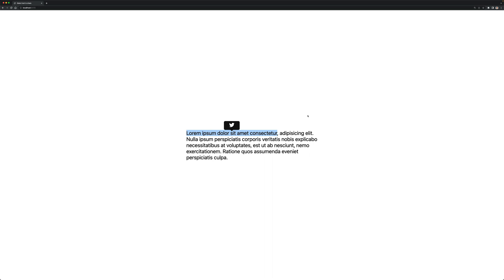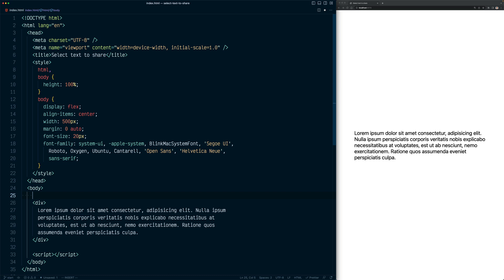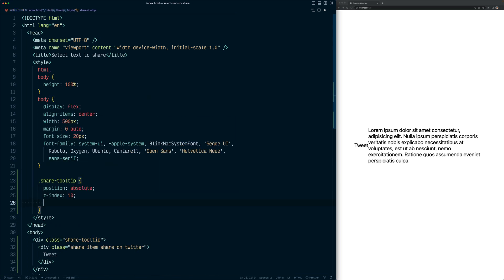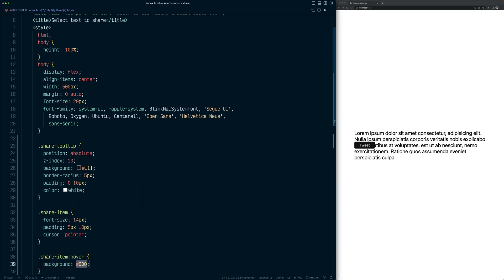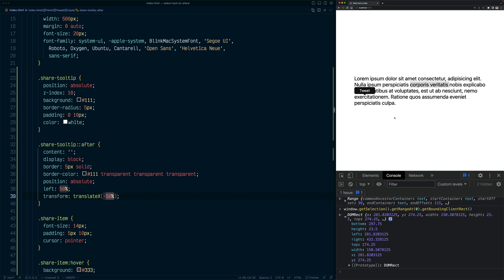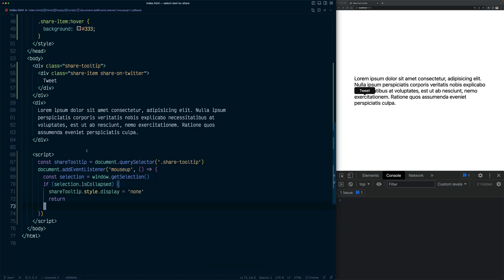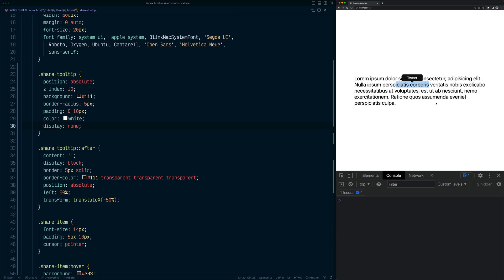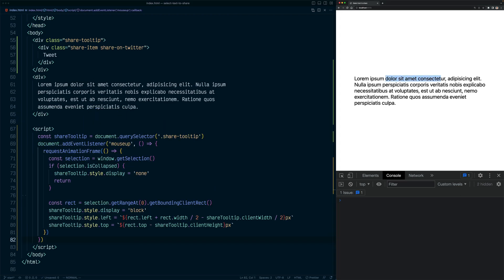How to Implement a Tooltip to Share Selected Text With Vanilla JavaScript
You can enhance the user experience of your app by supporting actions on the selected text. A common use case for that is sharing the current page url with the selected text. In this video, I will show you how to implement a tooltip that allows you to share the selected text on Twitter.